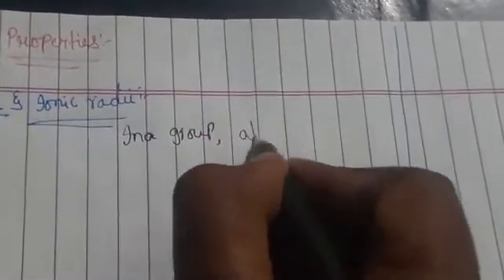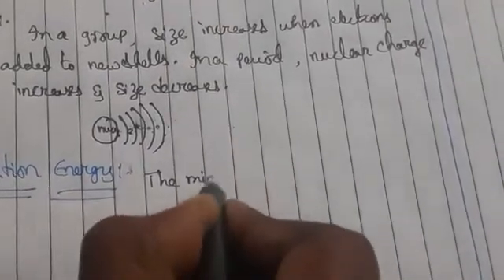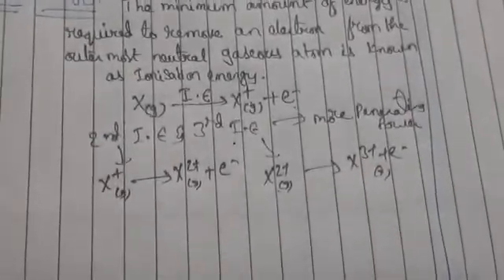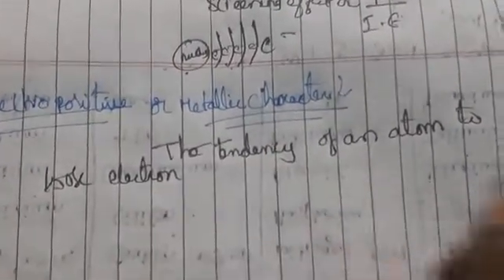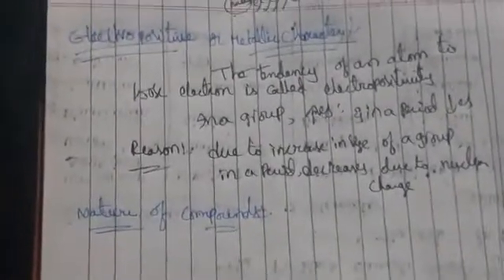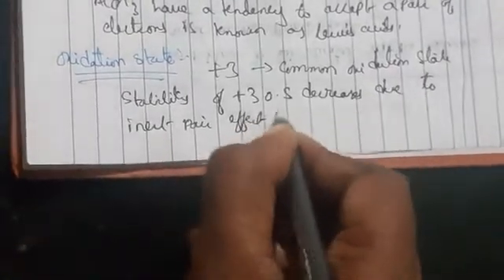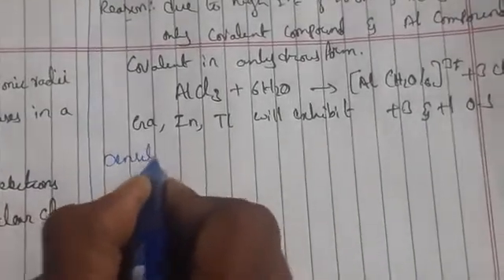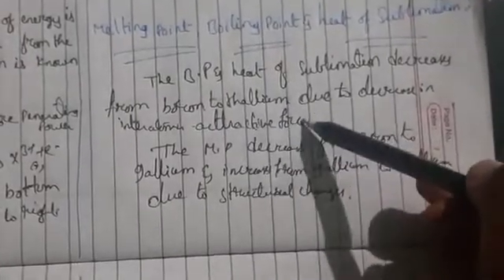P block elements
General properties- atomic and ionic radii, ionisation energy,electron positivity,nature of compounds,oxidation state, density,melting and boiling point